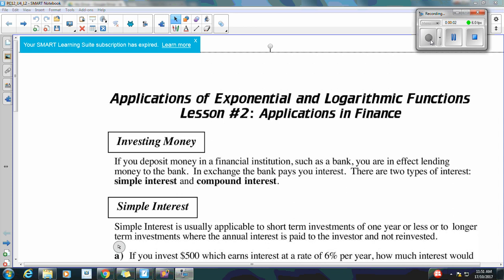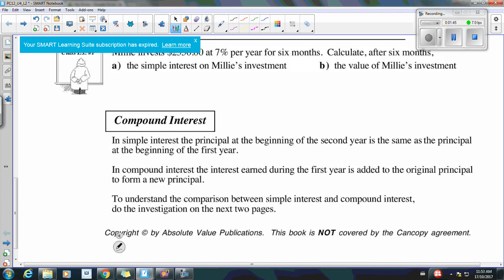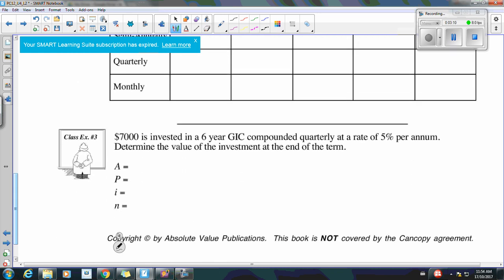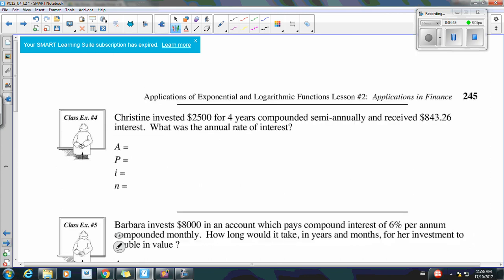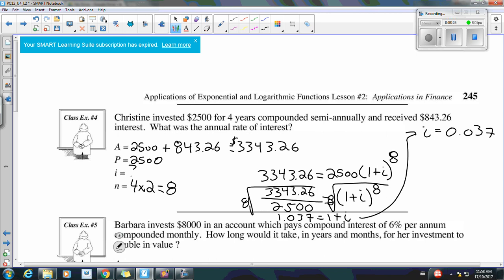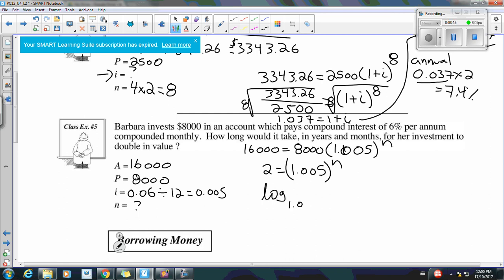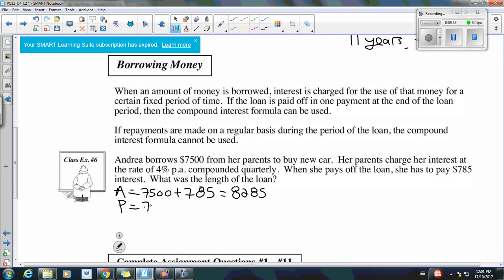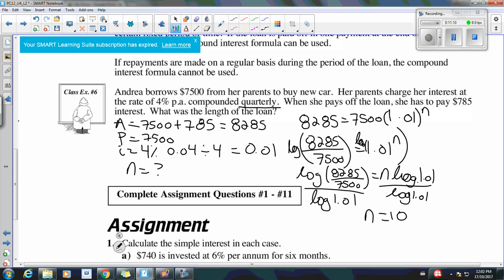exp and log apps lesson 2